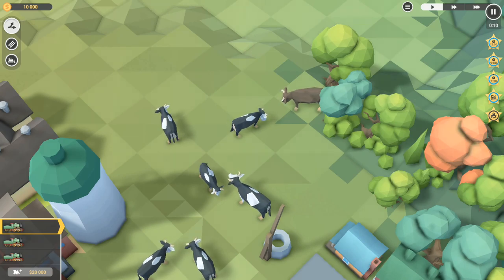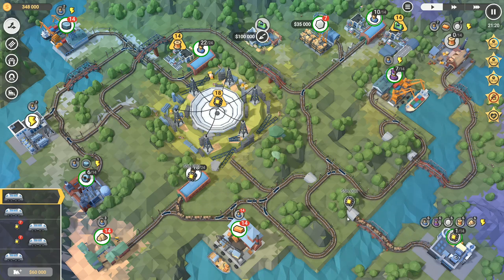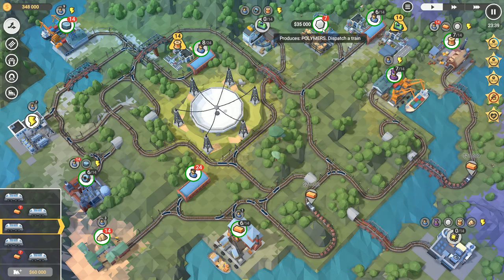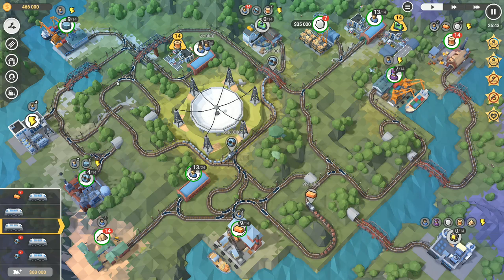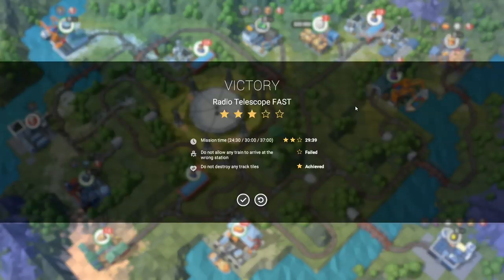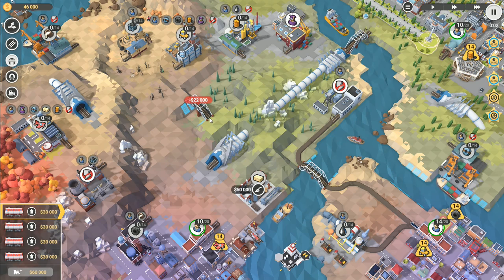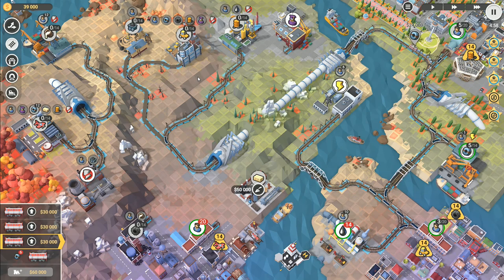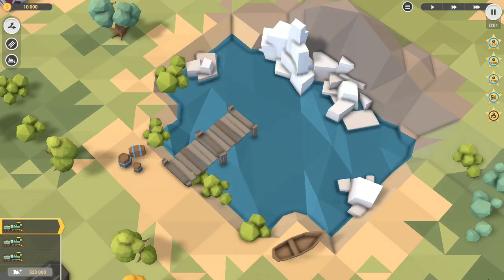Let's Play Train Valley 2 #52: The Hyperloop!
There is a hyperloop available for us to use now, it works beautifully, but it doesn't transport power through the network!

Launceston
PL15 0BT
United Kingdom

Enjoy engaging and addictive gameplay, combining puzzle micromanagement with tycoon elements.

Discover the history of railroads in elegant low-poly graphics!

Keep your trains running on schedule across 50 levels in Company Mode.

Upgrade your stock of locomotives and acquire advanced engines, with 18 models to unlock.

Produce and ship increasingly sophisticated goods in more than 45 types of train cars.

Jump into our Level Editor with Steam Workshop integration and create your own Valleys - or play levels from other players!

Create your own mods with custom locomotives, train cars, industries, and resources from your favourite time or universe.